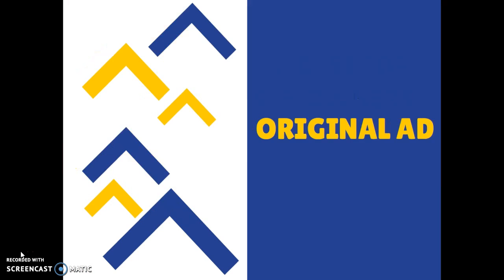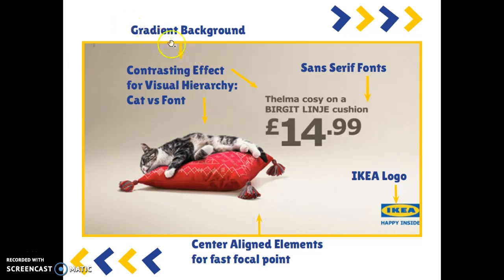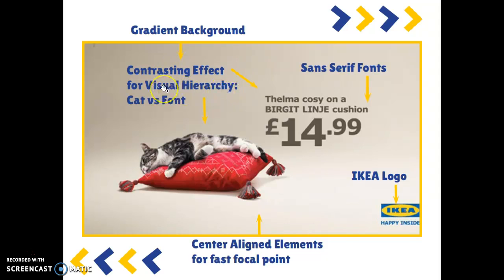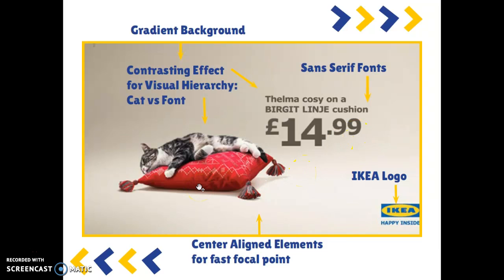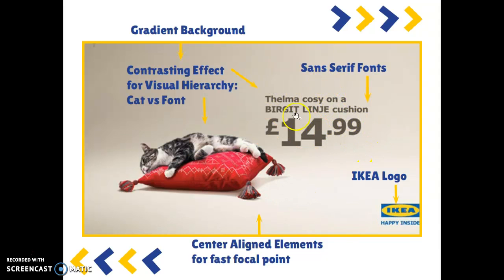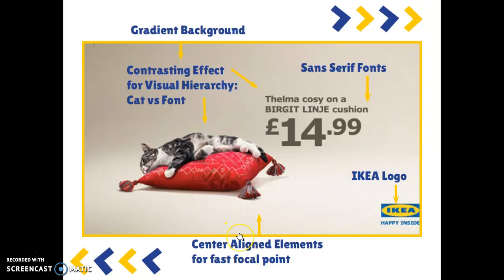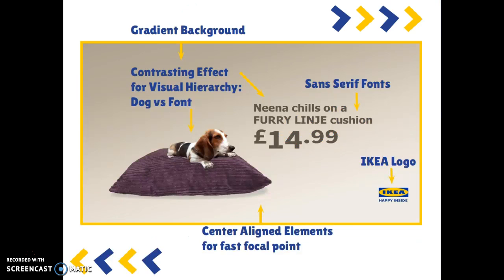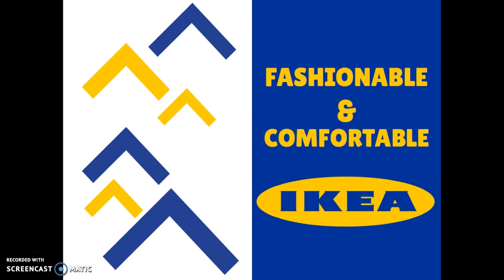Slide Design Presentation COMM 130 BYUI